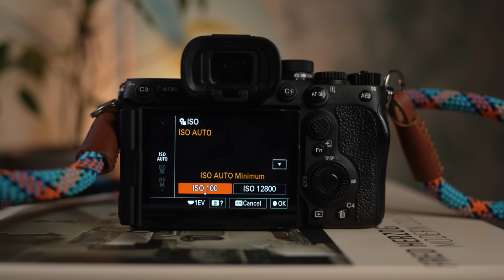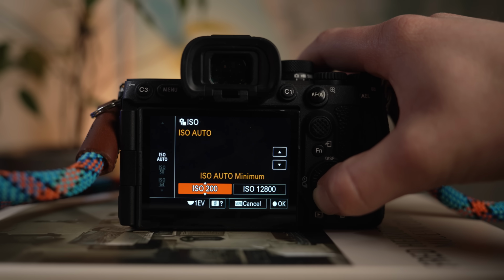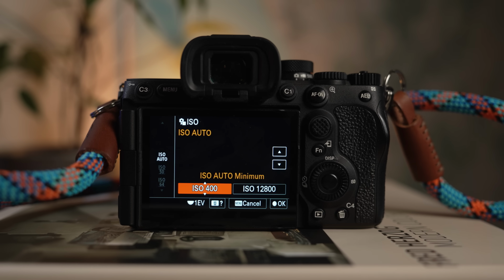Sick of missing photos? Try this.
This week I'm talking about how I set up my camera to take pictures using custom modes. This is applicable for pretty much any camera, and basically any outdoor photography!

MB01M7NGVFIH8FN